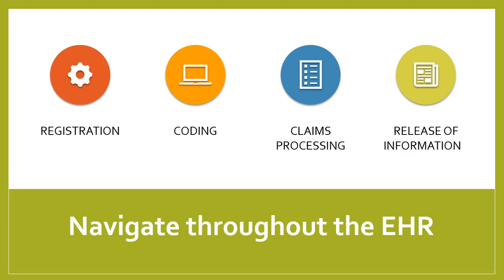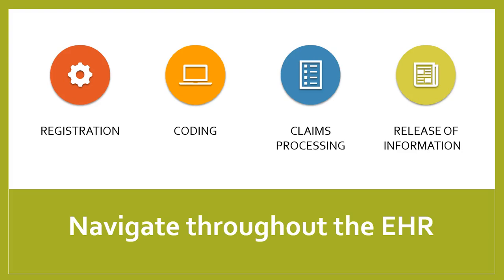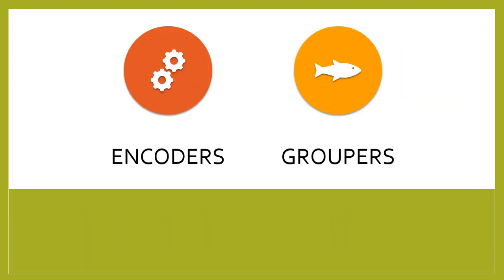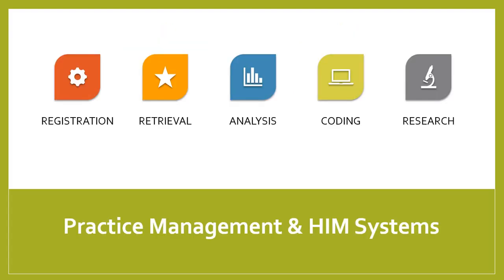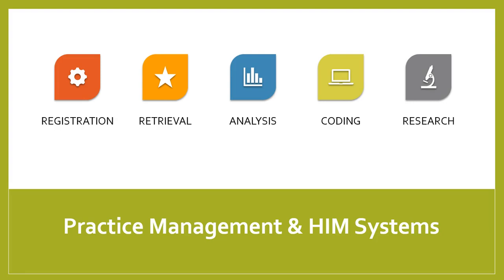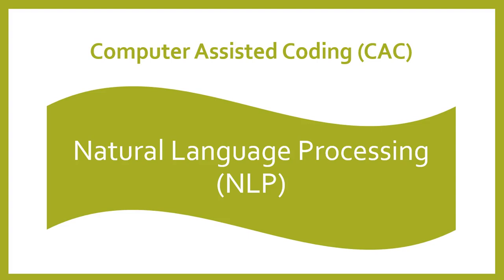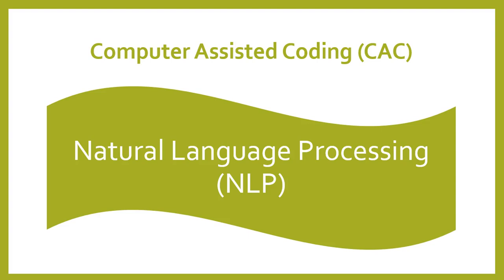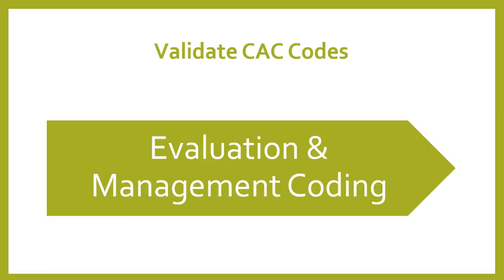CCA Exam Review Part 6